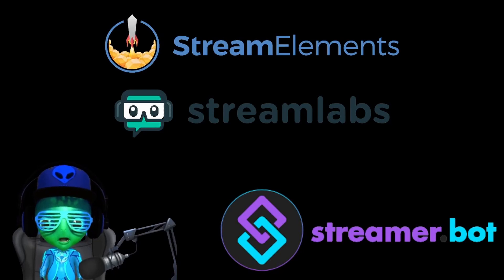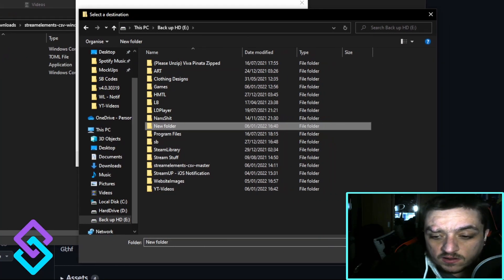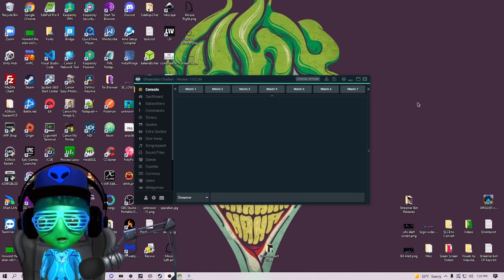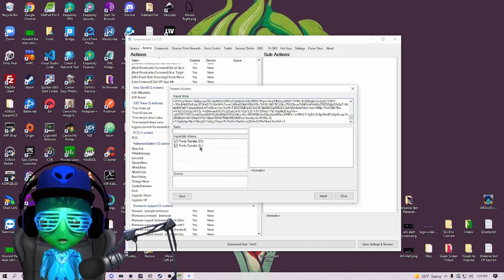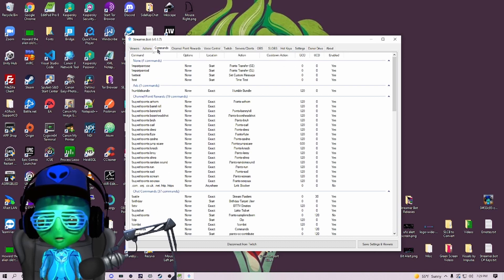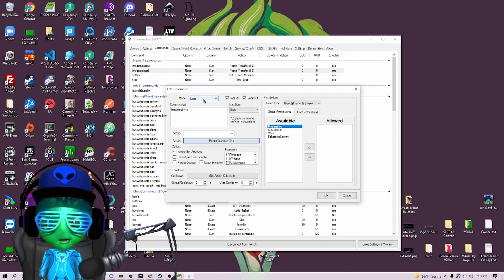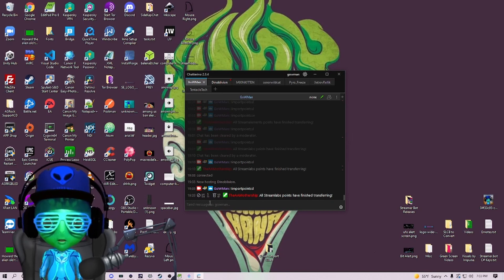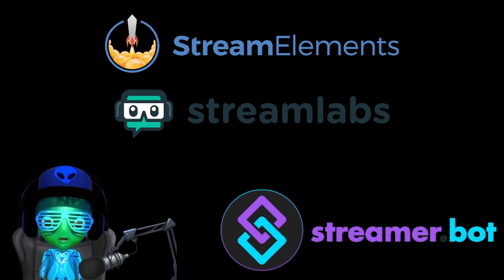Points Transfer Streamer Bot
The community asked for it and we delivered!  Introducing the Points Transfer system for Streamer.bot!

I hope to start pushing out more extensions and videos like this in the future and this is a great way to not only support me but also be notified of any new extension releases.
Make sure these reference's are added in the C# Execute Codes:
Points Transfer (SE) - Microsoft.VisualBasic.dll
Points Transfer (SL) - Microsoft.VisualBasic.dll

Streamer Bot Import Code:

TlM0RR+LCAAAAAAABADtV2lv8lYW/j7S/AeUT1NNibywuVI/BAeMCXEDBBs8vB98Fy/heqkXiKn633ts4wQI0Zu3Mx21VSJdOXc7y3POPZznl3/+o9G42tI48cLg6ocG/325EFg+hdnVVTW1cArbCaz8p5g3Gr9UH9jySHHOtkUL861Os9OyuWaL9LpNqW1xzZ6IOl2+S/lOz6pklZd+zmhWyA8yxl5XaWAhRgt5aZzR1/XamIfQC9Kk8RhbQWLTuPGv+eC7I6FOHGbRpXPzPEmpf3TSYjsrT2ZZ4bBtseRIF9whoX9T+vt2F4cBzuKYBunbvTcYneBUHtlasVe4qB0csj1GH6zUfTXtcIyV6Fzd/rBeR6Uz1zjZnp2qgBc5vidwLb6Jqd1ptkTBbvakNm0iwiGBo4jHduvs4o56jls4wF1zpztpHhV6eUE8Xa+RPQlXZURA6HMh6nX11+/fc/9jcSyPEprg2IsOUbh6OVqh0bDj0G/M05iCREZ9WqylYb0SN/phen0mcUNpdMO8LX0TuSruFMTTANOzAJabMsTBAFfDXbJe33s4DpPQTq+1weN6PYxB4y6MN+v1tnXNXYucyEvrtZ/gMGYeuiaMnVry++RVOfy/kvZ6SveSzGJ9K/FwKfxY9pdTiFCeUjkkZQjJUouQj52FyPZE0dOfdtxdvfZosCfsS3skmNyEmREWdRcNxi4W2NNkY0ZI0ceP+0STHe4Oj3QPKexJVbRktdT26kCbzgcsg7XMnHJ3FOSq8o2jjvr8yn+OVnnfQ4KUqAO9ZRoaT5RFeDetz4BMD75yNYg/zOGeSxTHeZj3XeyTvcHdeKbPElMv173lvL1AvMZhH/TlTvRTra8cfR5shvWbUFf0FhmYkWk8bxbKMMeCnoPNe8JAbqAx7N1IqtJmJO8vzKXLzXzGkDKbrpbjvblUQ6wMOUveRLfT8MW+c3vLcSKzfYsEPjWNNqcrUgzfvXrLOcjXRXV0sJlPCc3VJzXguieyK/ufsGjWNmQLQedmip5YBh9BzHKcu5m5xA4WZ7lltAOD57uqt/Ps+earsubKcH/wcT8z2k9IkfamMRsjNuSROGM4BzxGs5wYiwuybraTvP9oCWwHZ0Jz3s+RiB0iMMCoz1nKwllBjInBZ4Cpiwx9/1XffN01B8+Qf5APjxdwHZHQMp6ZKjvuStSEOoaTjZ6ZA8mfQXxW882FexdkvfowN43hBmLG42DMUDB1yryd933L0BNzdJ9A/m0BWw5sdJAhCeby3iFKD4bLinyho/pO6x09/T0ZjcEvgpavcot8vuB/lZ/4TR4f+1PnepHbkMOQT+Yhjsa+Tz5wb4fgTZCRtjfnRc4fdPLJ8/IS7ic+QK4pUoSCWTF3UaD55nKcm8a08Od2MXCyGeSovoTcZ6aLn57re/++G+mFn4kqj2v9YM8ww4LJCuxNGfaqfHvfd4X5quy+c/9GAhsyYjwnL/XkDQbv5kI5ijiDDpBdxbx8AwNti4JCxzSDNzyGHNnfe+4Rhpfe2onNGYFcJyVOIPOAXxG3Kd9XJxvCyLDAZmyslmqv0PvguWVsJ/KN93Le2zmAJf9BfVAXyMHGKtfe6JeT0t96/i7mVfzL2C6OY/uOjUVtq+cTqAU40NnF93w0ShyYdoxDSAo9IE8NDrGAGreC+mn6UPd8ffOKx9dxsS/kQ7F2oSbVfkJN4RkWNdcUFqG6GSZI7j+CHrYyeHhrelnT8ctbuncsZShUdaMdYcGFfOwf52fxBlzVu1iXc3M547Hfqvw4w+rF9hGnyQH341lTFMUUh34EbejlrohQZuXz1Irf9rtV+1f2oJbNdS1eEJqc3ZWarS70/UikQrPd7vawLViEks639qBS8fetXSh/1IXW/34579CVQkzZ5X05buwZs6KEkqPdarNuZ88Zj8Vjigi02x2pZUHjzbWbPejFm3yLijwnEmA/nT+A8Uz+/oxHLvXh/F3O07Zt2kGiBCSnC9CTjti0MOGaRMQEU9ohSKJ/fs4z+f2ch1nok+988p1PvvPJdz75zv+N7yD52/mOpUiA1Zu7+SdX+nauhOQPcZcCsxCJxXt/V2a1L2rJ17hFZWed77NjTnQpBqB7egH/e++jXOZM37Ef07ncHkGvrxd5rEOtfyj8vW0dcR0CNV4LicJSc/6BGFf5FpXvGGpslaunfK9eu4PfBOt1/vP9frW7/1g8/kZc8gzf4vdPcLfgz5+eqx7hJ8HdExtrm5A/00zoSVYGYXfyuI+UHfQ7M4jVMEXK0Puv+SrwXzLSc+RVWL3E+Y/kplybEp4KpIntNmq2OF5sSgLlYdqzsYh4SxDwX5ebFp/qZEUw681ffwPifarL1xsAAA==